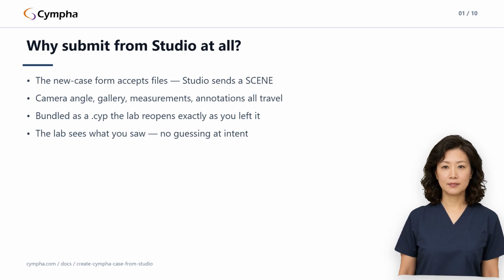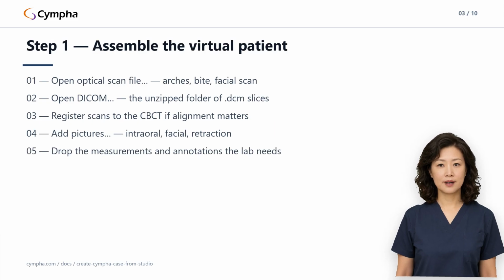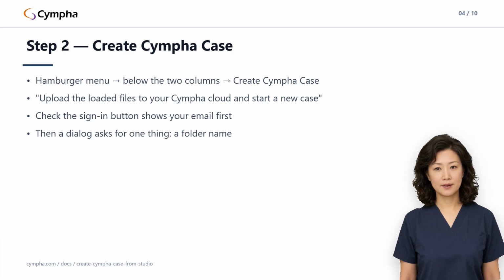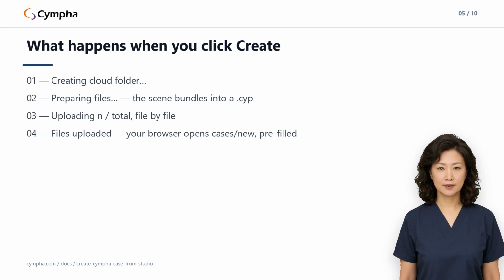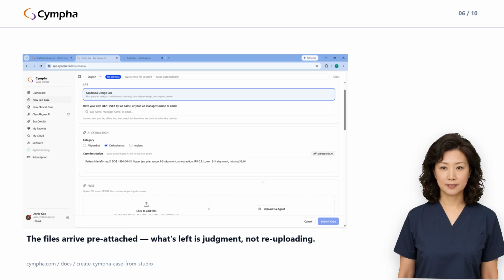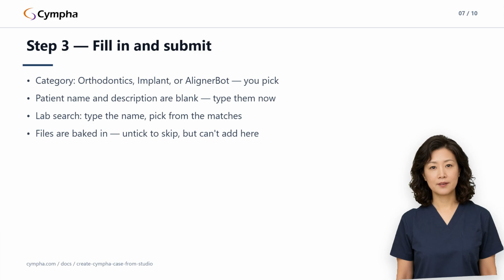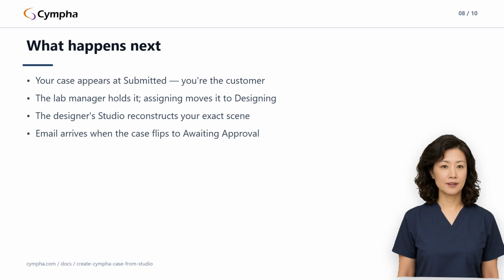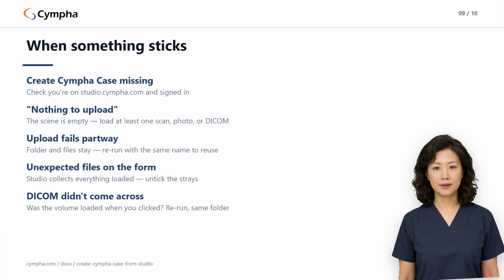46 create cympha case from studio